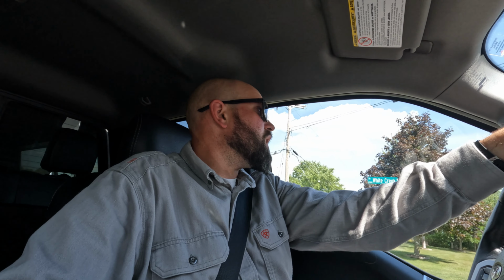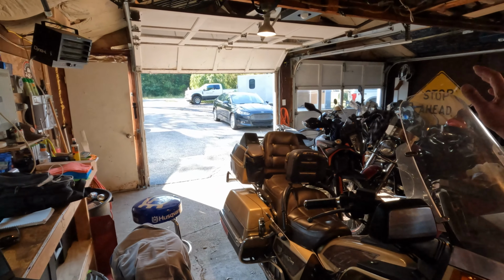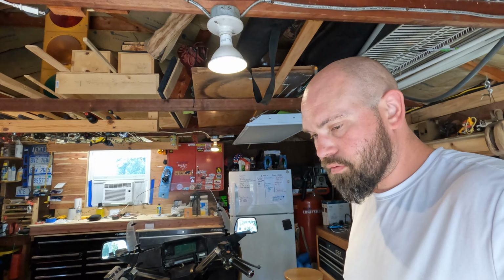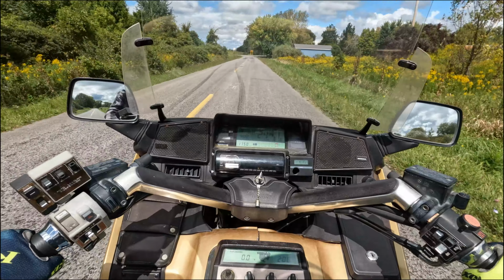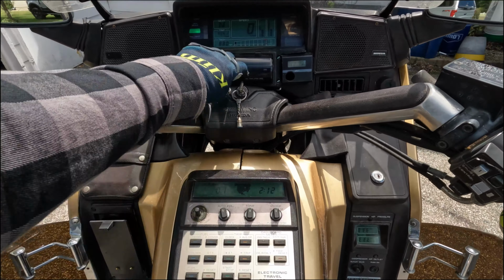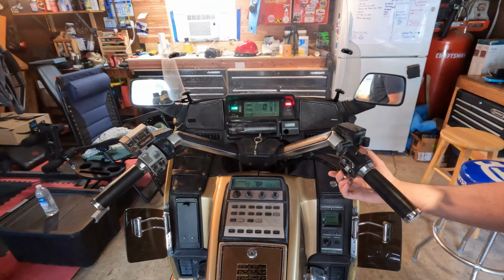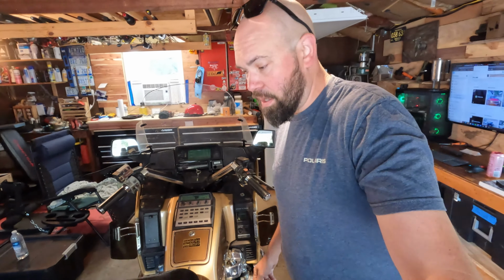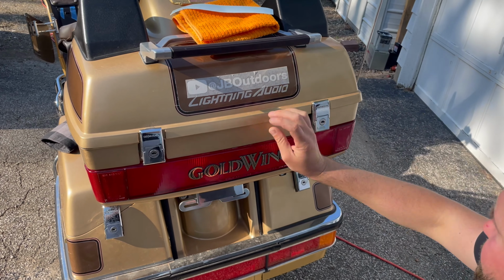I Bought a 1985 Honda EFI Goldwing! (WILL IT START?!)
This was a complete gamble I didn't expect.  I went to work one day and decided to buy a bike on the way home expecting this thing to be a complete basket case and figured it would be a good contender to thrash on a ride next year.  Little did I know this was a sought after year and trim pack.

A 1985 Honda Goldwing GL1200 Limited.  I think I've entered the Goldwing stage of my life unveiling the peak version of myself.  All i'm missing is a jean jacket and some white reeboks.

Upon riding this thing I think I might keep this nice and buy a bike to make into a scrambler.  Thoughts??  I would love to hear from my audience.

I've been working on other projects behind the scenes that may not pertain so much to my Outdoor community.  Thanks!
-This year I finally engaged in building a water feature in our back yard.  It's fun seeing the pond evolve!
- My family owns a farm and is really interesting to be a part of.  Someday I think my nephews will take over!
-There's a lot that goes on behind the scenes.  This is the newest addition to the JB family.  I'm just a Boone, just hanging out, working on my garage.  Maybe a work video here or there.